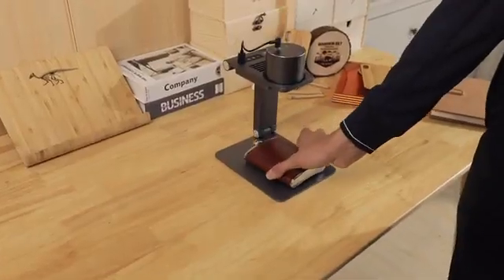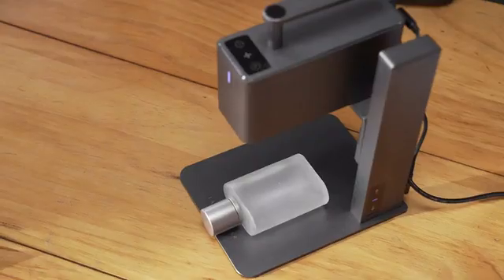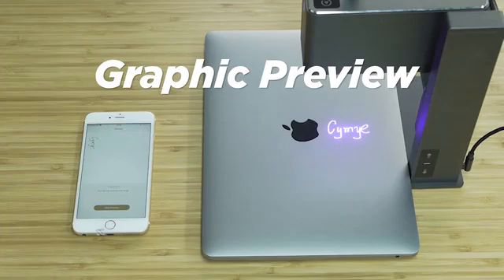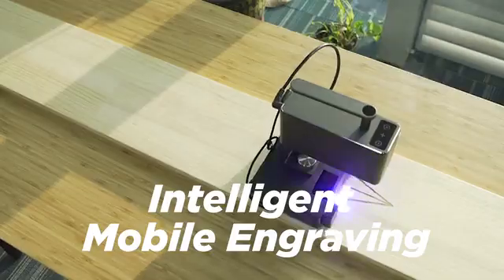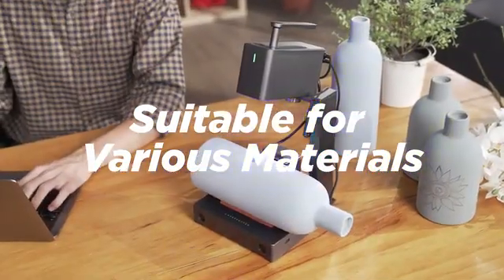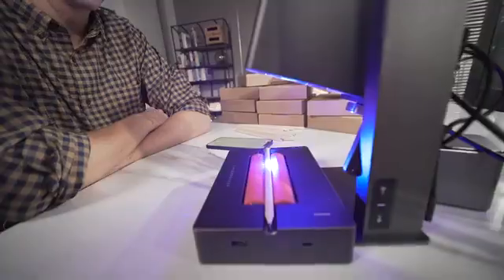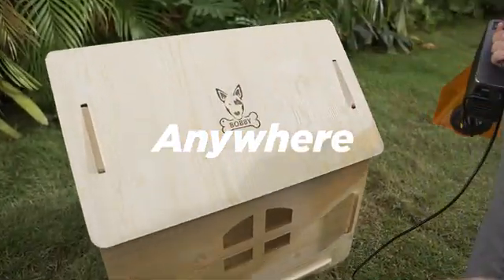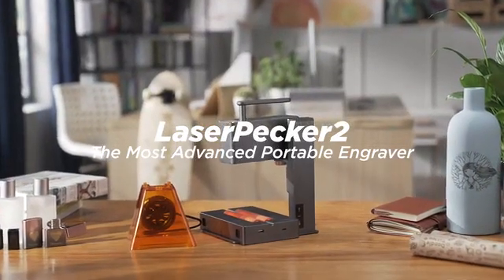LaserPecker 2-Super Fast Handheld Laser Engraver & Cutter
Ultra-fast 5W laser engraver & cutter for art, business & leisure use

Nearly all the laser engravers on the market are either too bulky to take on-the-go or too pricey to be a good value. The first generation of LaserPecker Pro was a game-changer, combining versatility and affordability. The second generation? A solid disruptive innovation, again! Personal DIY, bulk or offline shop commercial customization, production marking and far more.

LaserPecker 2 adds powerful features along with an easy to use interface to make laser engraving affordable and simple for beginners, hobbyists, and professionals alike. The sleek, compact, plug-and-play device sets up in seconds and works with a smartphone to transfer images and begin engraving with just a few clicks.